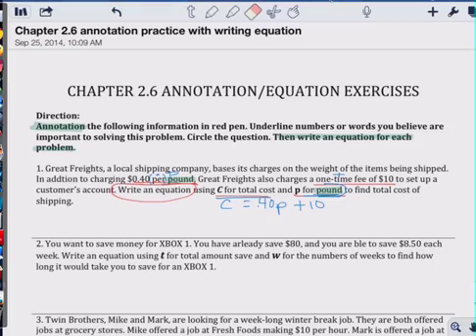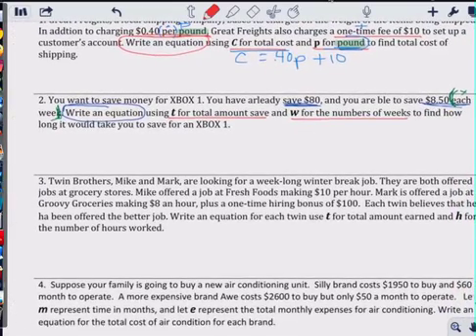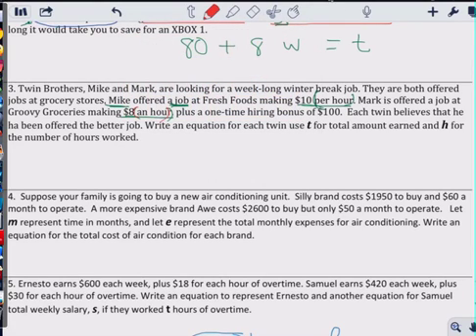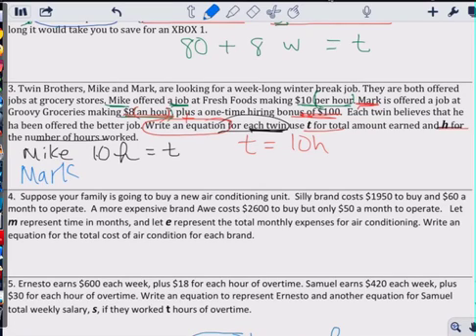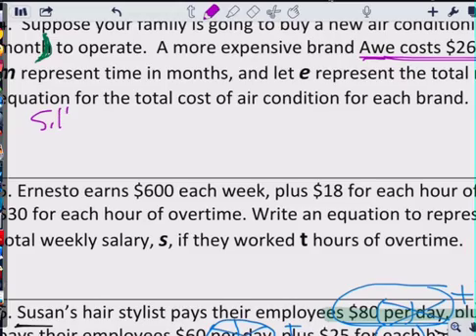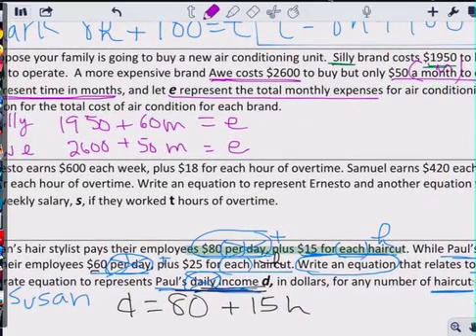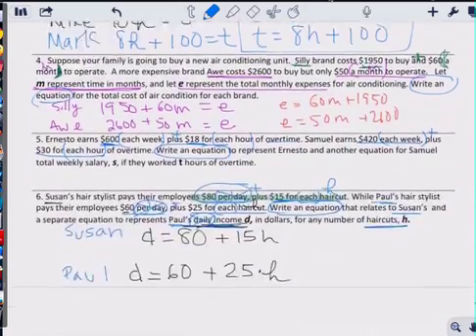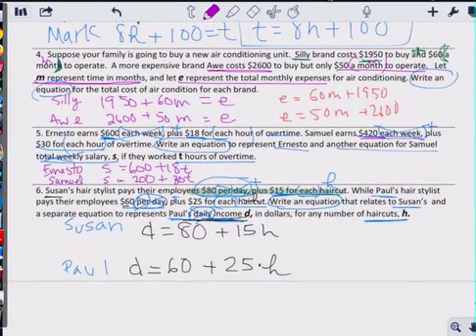Ch 2 6 annotation:Equation worksheet HW